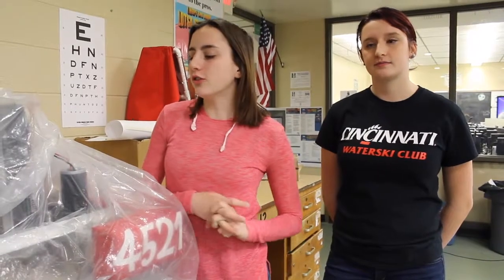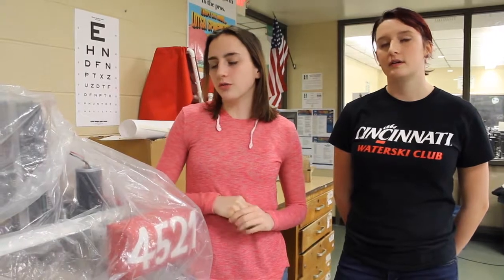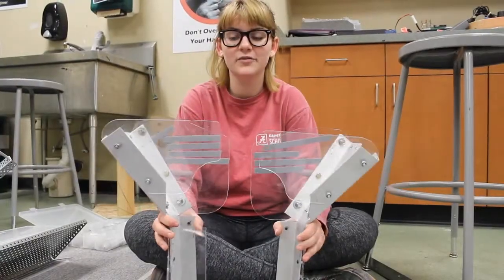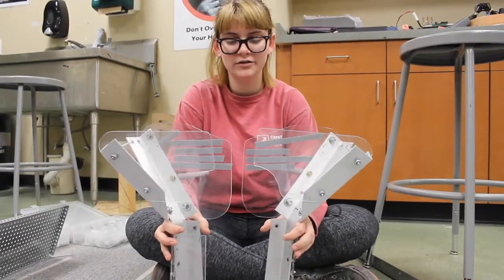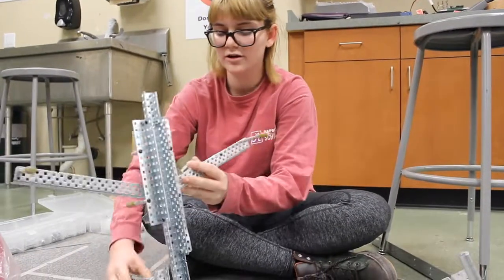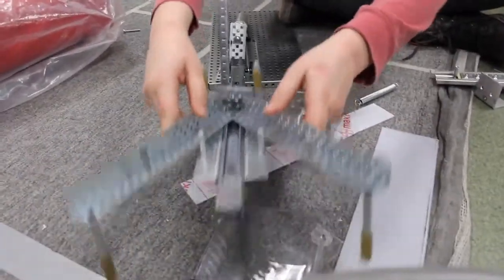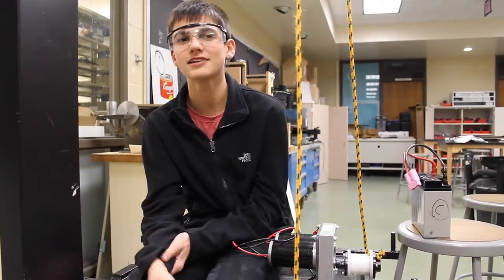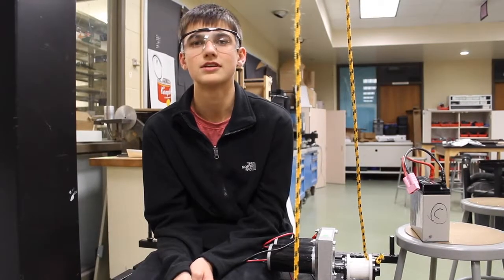Harrison Robotics 4521| Season 2017 Recap